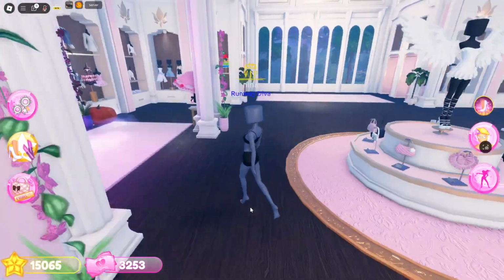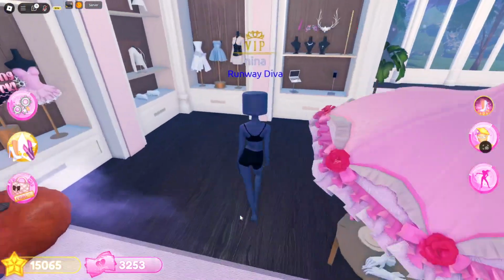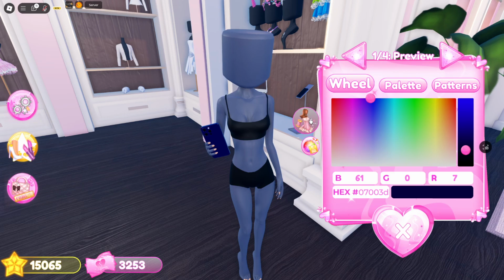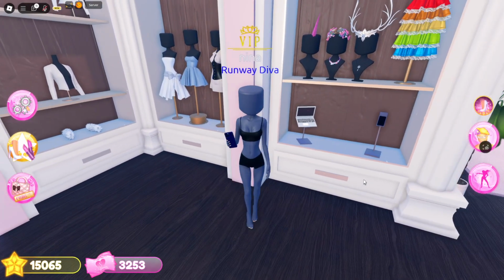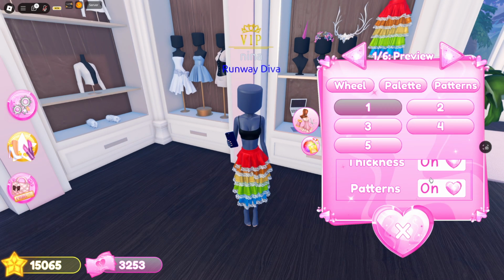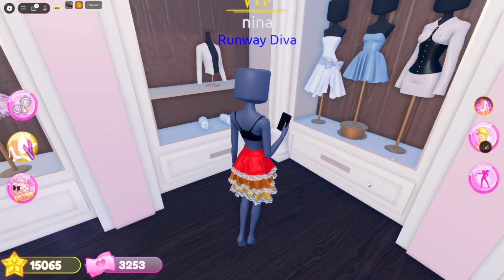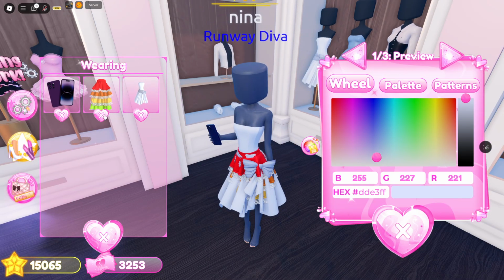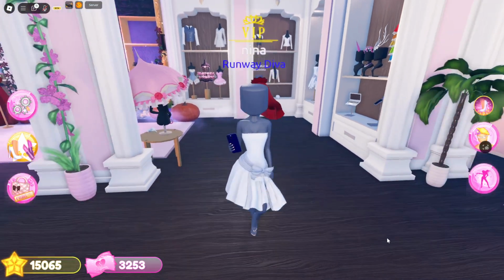How You Can Toggle Outfits And Items On Dress To Impress? FULL GUIDE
Learn how you can toggle outfits and items on DTI by watching this tutorial.